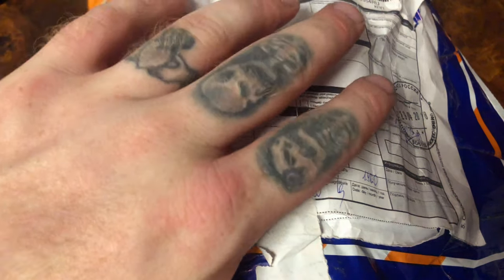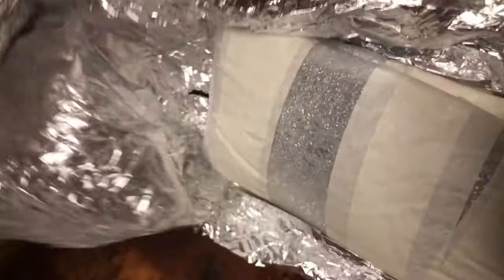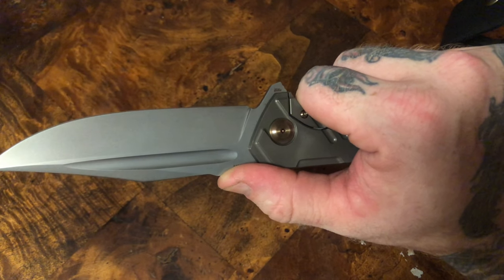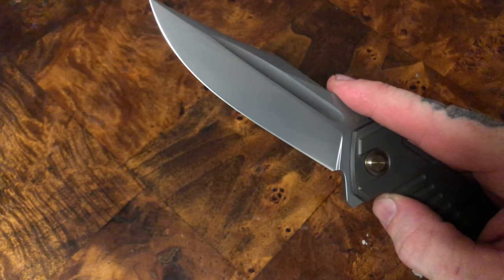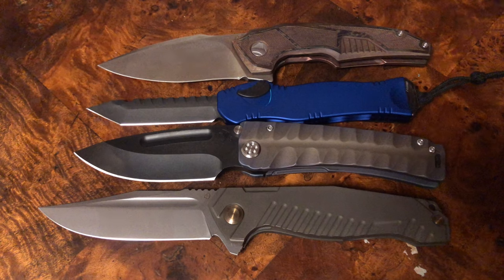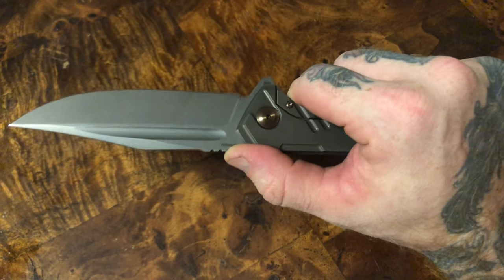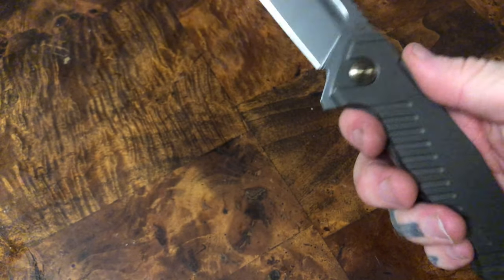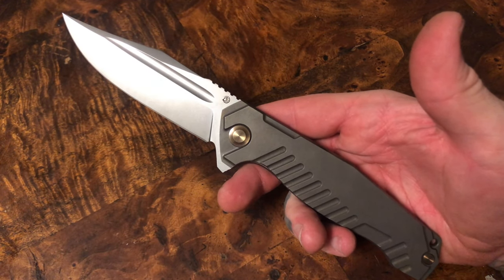Cheburkov knives Bear first impressions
In today’s video I check out an absolute EDC beast of a knife from a very interesting Russian maker.
This S60V titanium frame lock flipper is an absolute marvel to look at and use. It also cones with an absolutely amazing piece of gear in the custom hand tooled leather sheath.

If you would like to request a review or you have any questions, comments, concerns or just want someone to talk Knives with please don’t hesitate to contact me on social media.